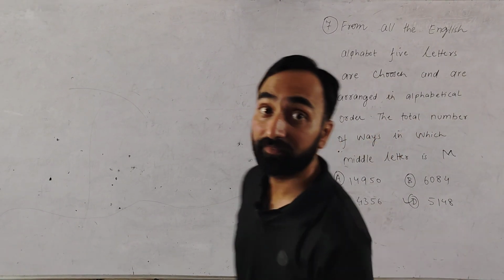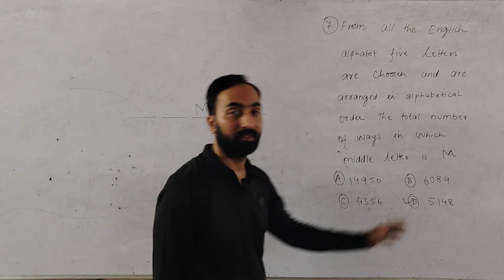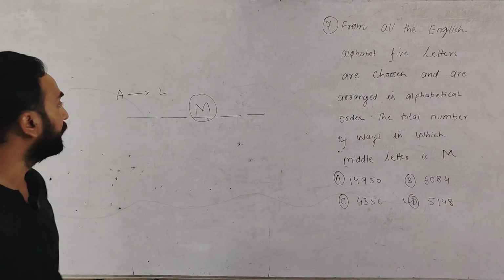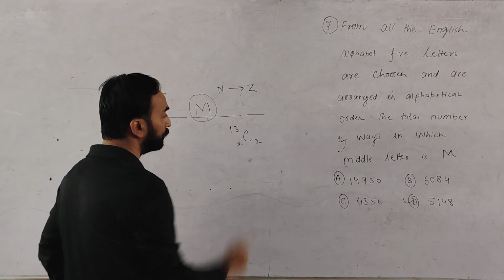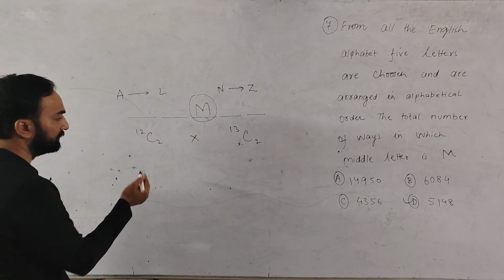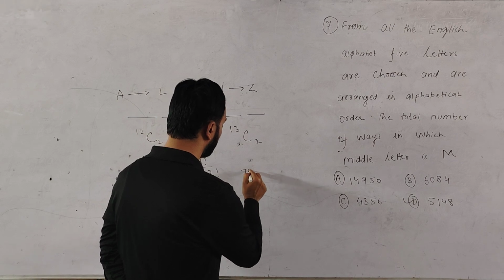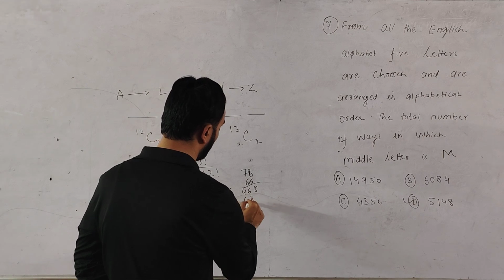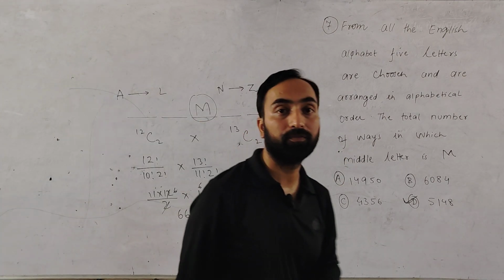JEE MAIN 2025 | Q NO 7 | MATHEMATICS SOLUTIONS | SHAD AHMAD